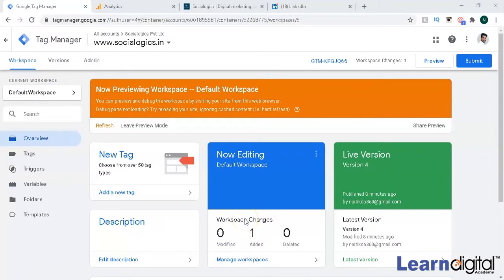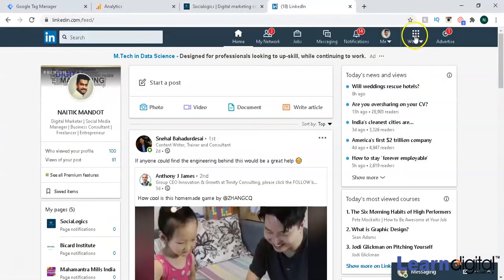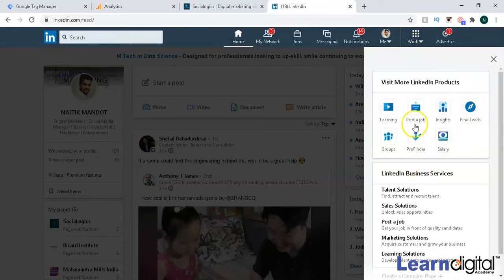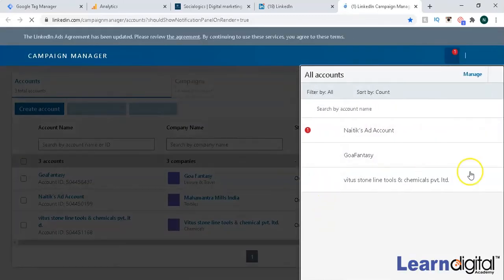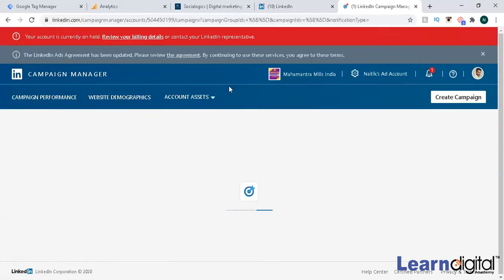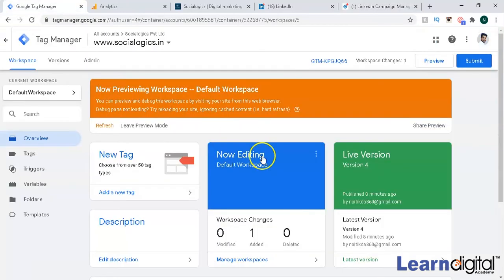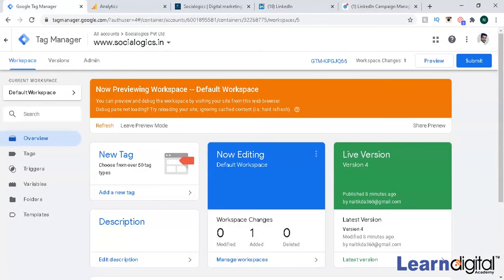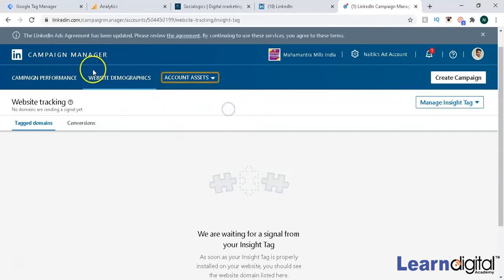How to connect Linkedin to GTM | Connecting Linkedin | Learn Digital Academy 2021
Learn How to Connect Linkedin to GTM | Connecting Linkedin | Learn Digital Academy 2021